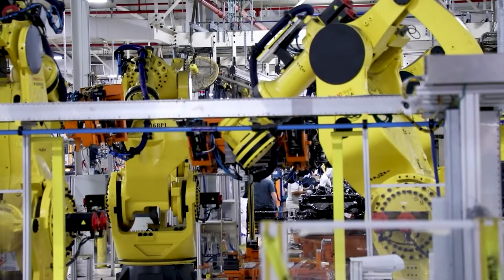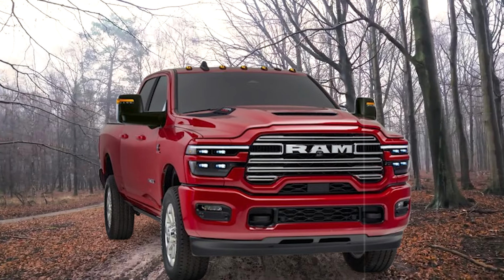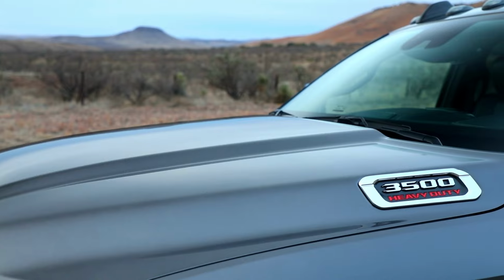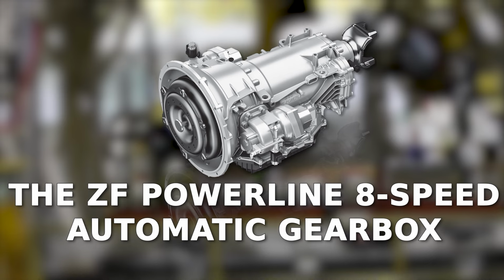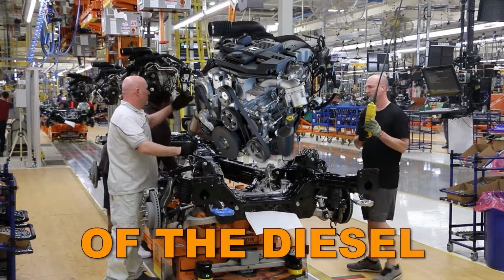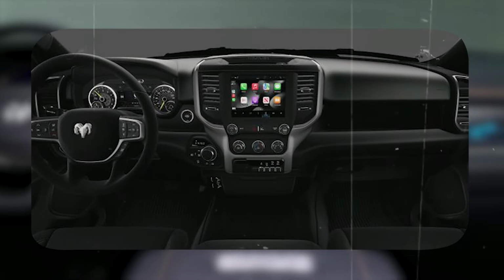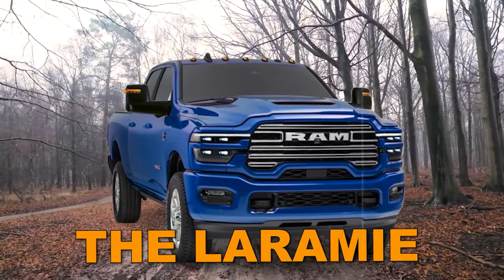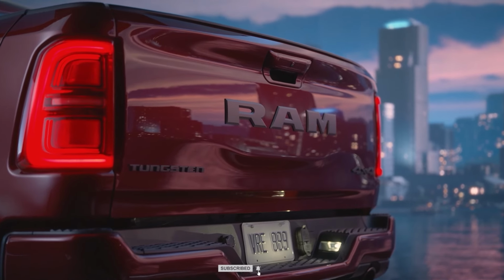All-New 2025 RAM 3500 Wows Everybody!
All-New 2025 RAM 3500 Wows Everybody! The all-new RAM 3500 is unlike anything you’ve seen before, and it's turning heads everywhere. This powerhouse RAM 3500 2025 has redefined what it means to be a true workhorse, blending brute strength with surprising elegance. If you thought you knew what a RAM 3500 could do, think again—this beast is full of surprises. There’s one jaw-dropping feature of the 2025 RAM 3500 that no one saw coming, and you’ll have to watch to find out. With performance that shatters expectations and a design that leaves a lasting impression, the 2025 RAM 3500 is ready to take the world by storm.

😊 Hey guys! Tech Triumph channel was created to give a broad overview of upcoming new cars from the best car companies in the car industry.
An Electric Vehicle (EV) is the future. In a few years, an electric car will replace a gas car. And we want you to be ready for this.
We mainly cover new upcoming EVs, but as we are still on the way to becoming fully electrical, we will also cover fossil cars from many amazing brands.